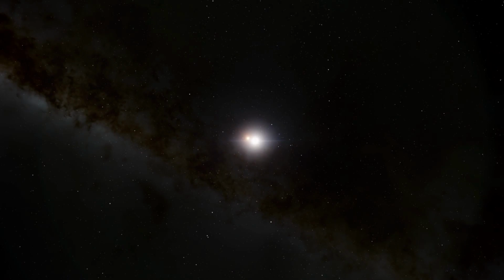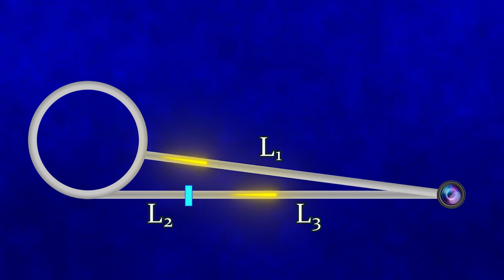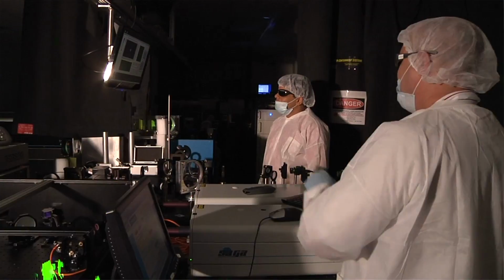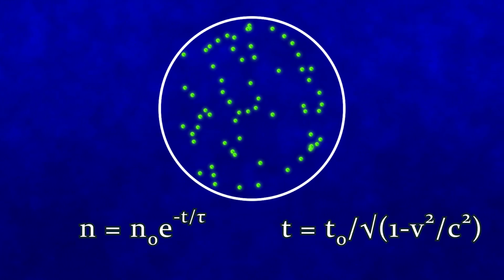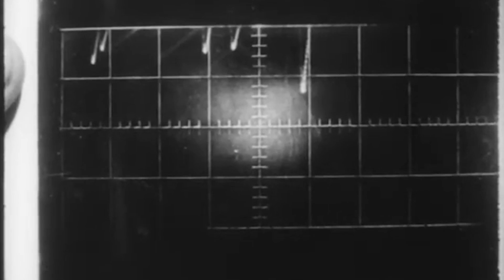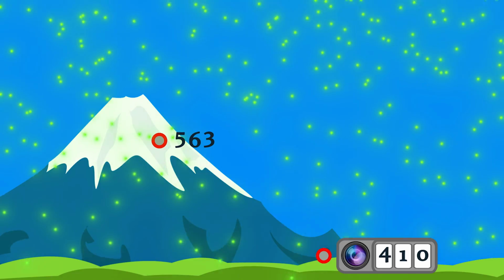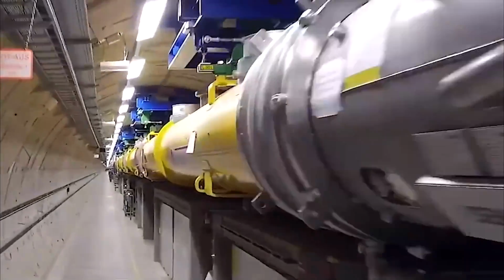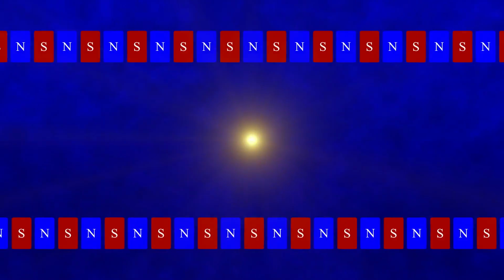Why are we so confident that the Special Theory of Relativity absolutely works?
Experiment is the main criterion for the correctness of a scientific theory, and in this video, we will explore the experiments that confirm the validity of the Special Theory of Relativity.